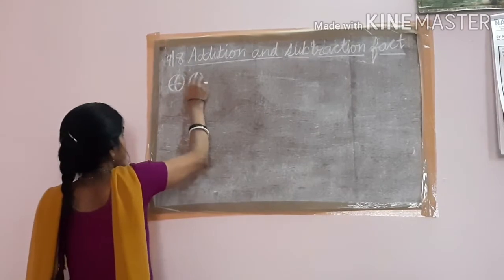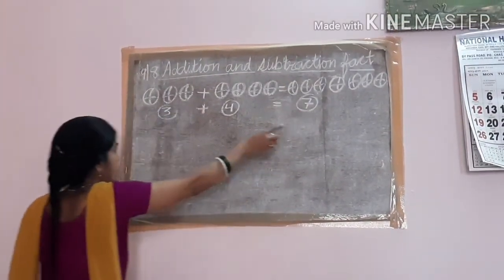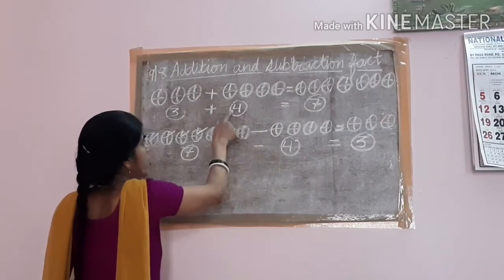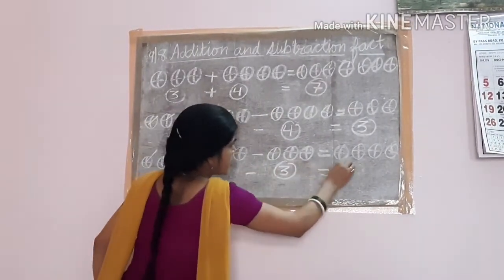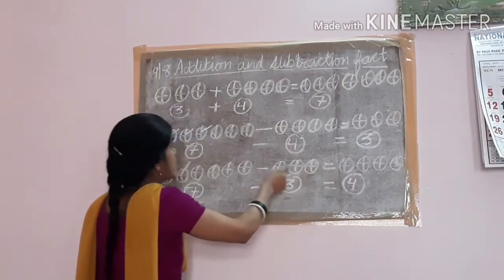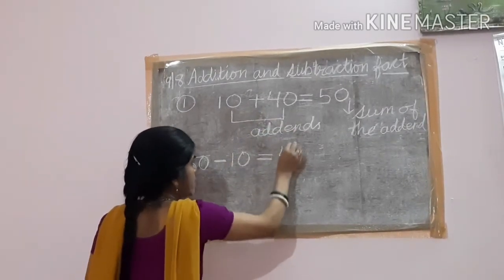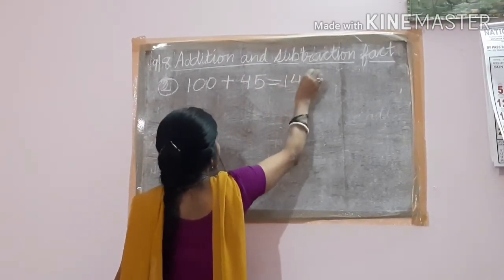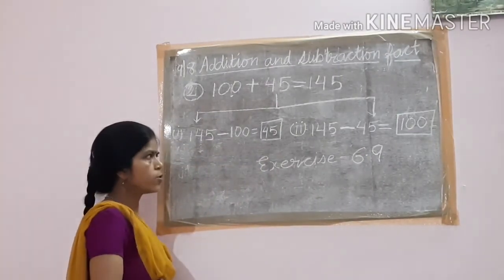Class 2 Maths-Addition and Subtraction (Part-7)By Archana Sharma